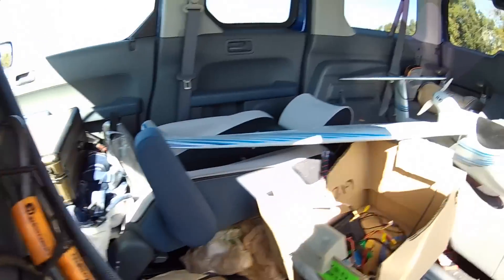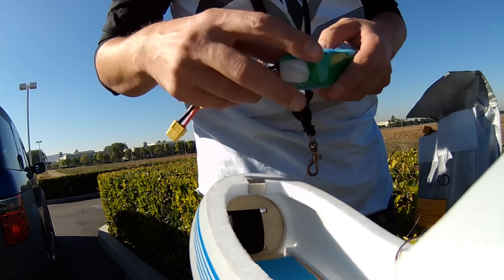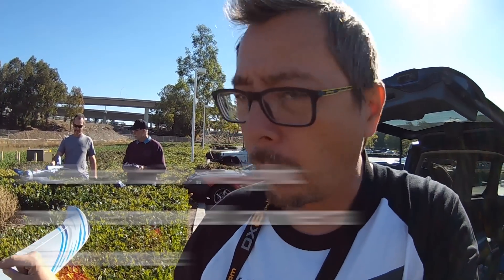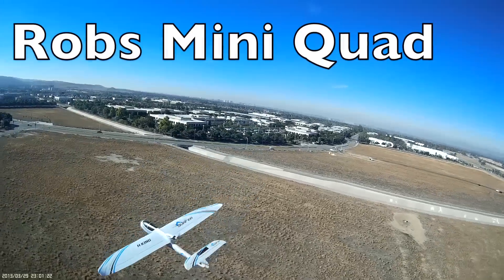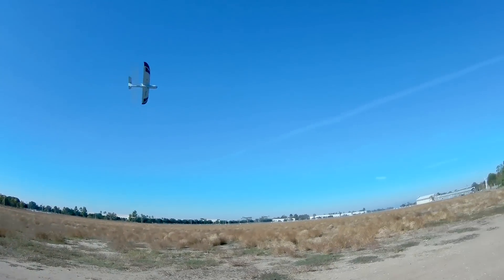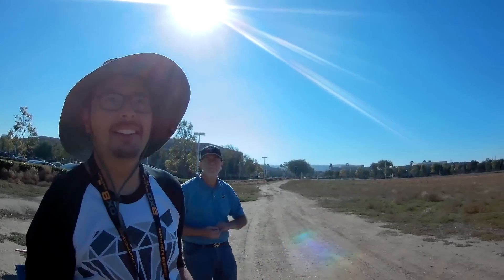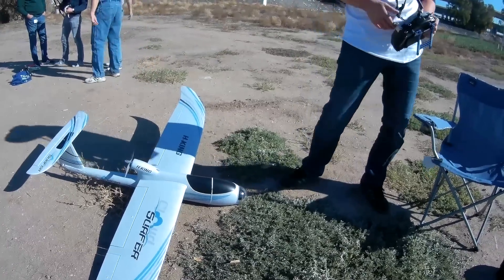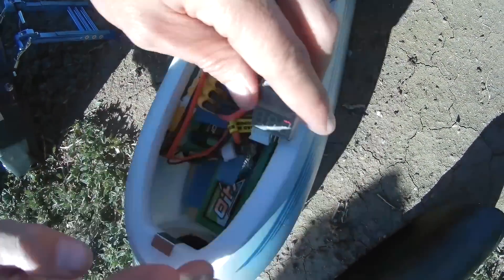The 1hr Cloud Surfer Challenge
Wondered if I could fly my HobbyKing Cloud Surfer for an hour with 12,000mah of battery.

Songs "remotehorst - YT background Music 01 (Schwandorf), TechnologyRevolution, Progress.